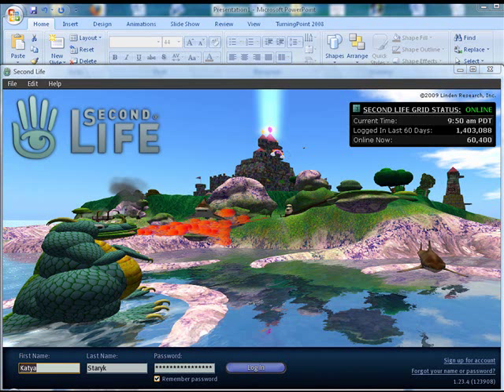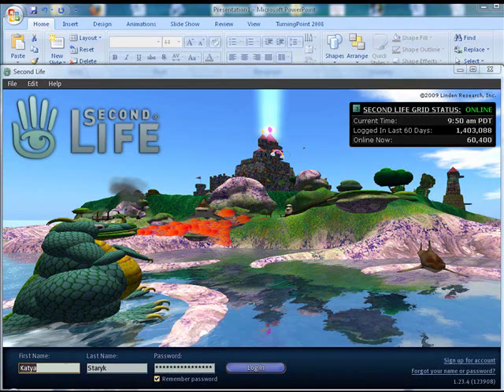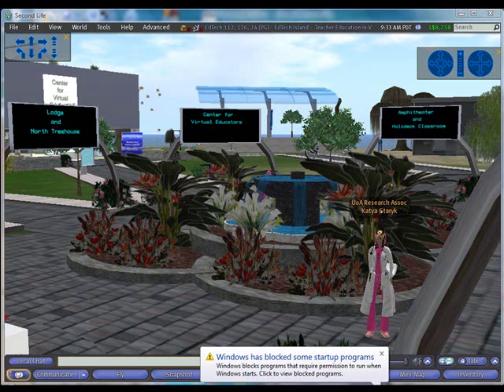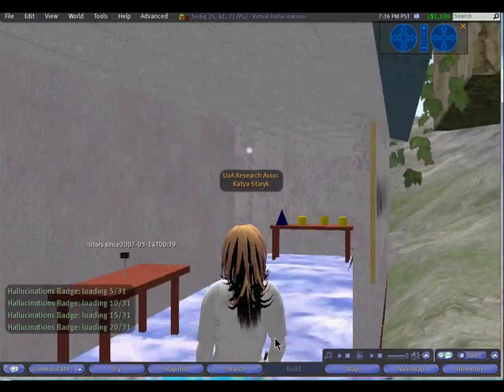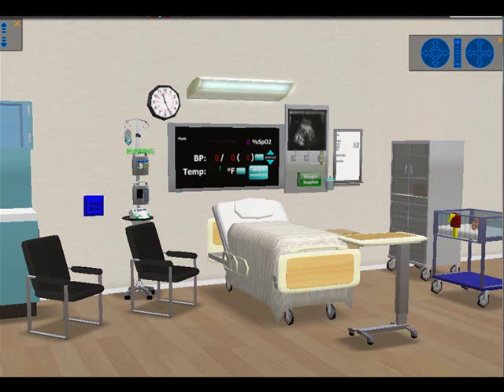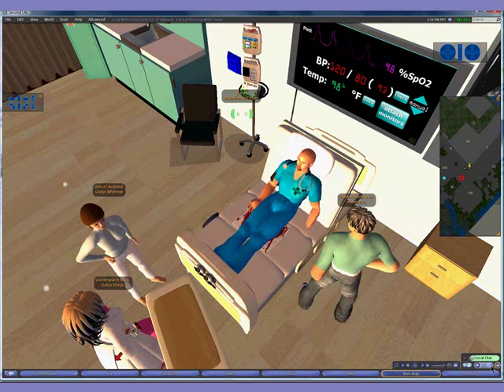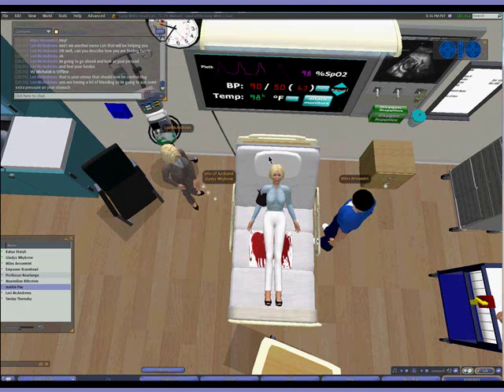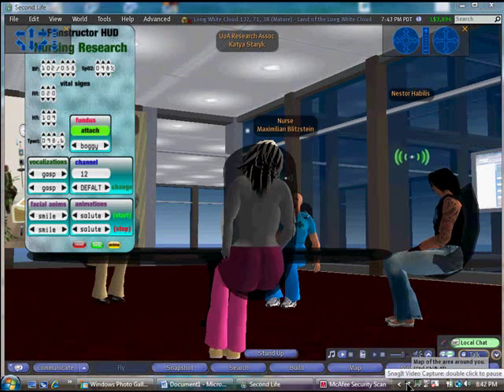Getting started with Second Life for Nursing Education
How we started using Second Life as a method of teaching.